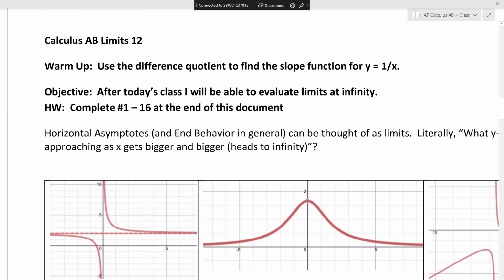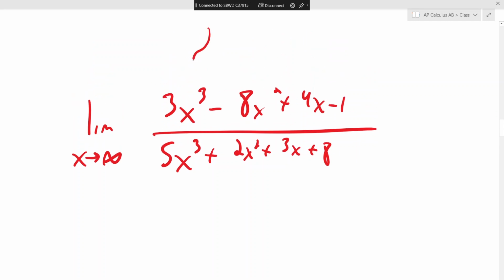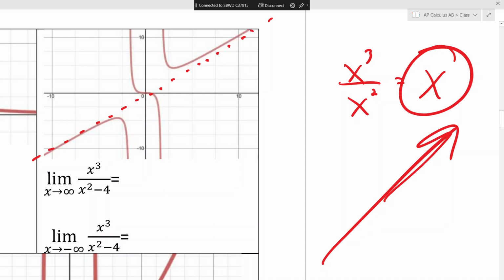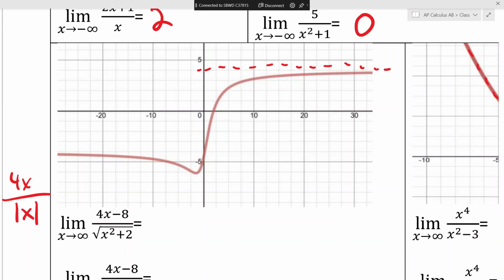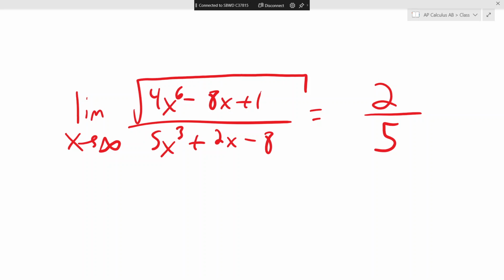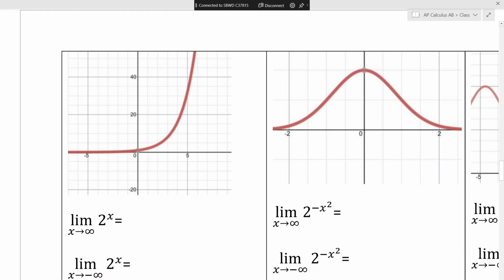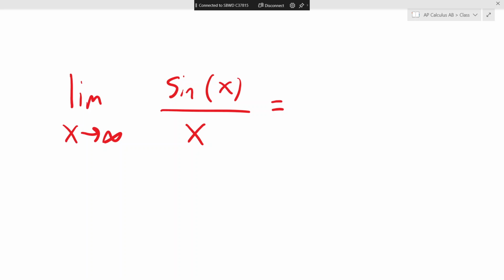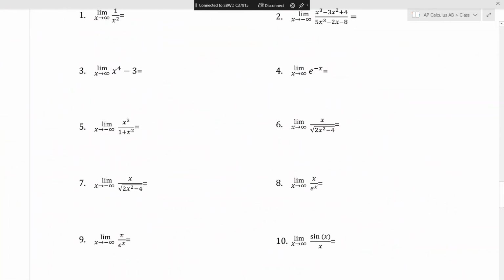Limits Notes 12 Notes